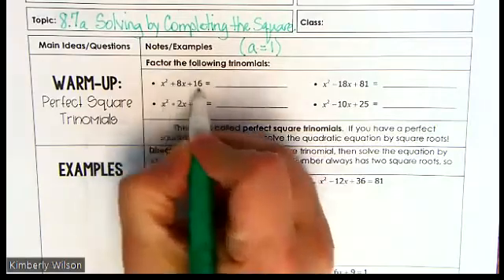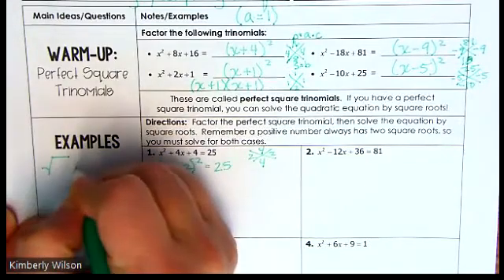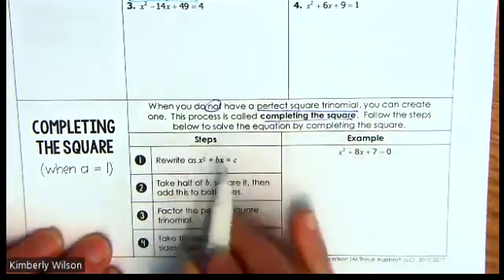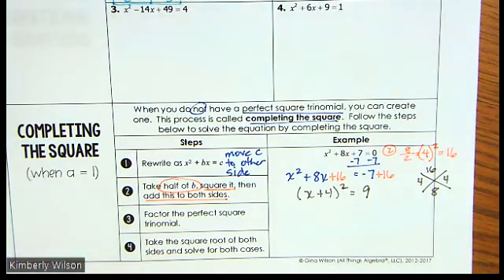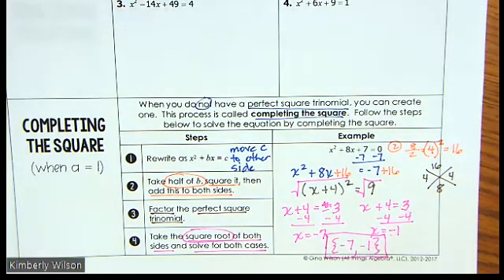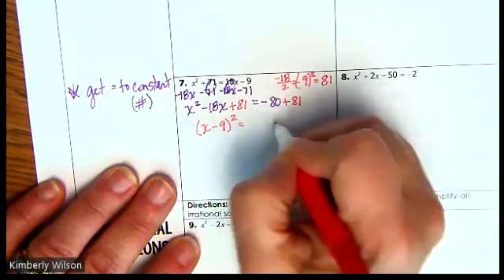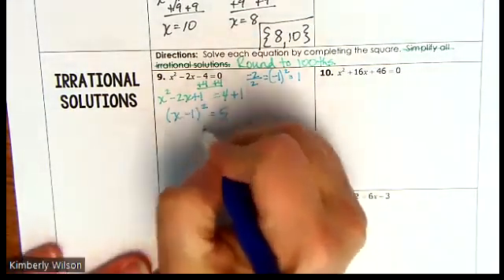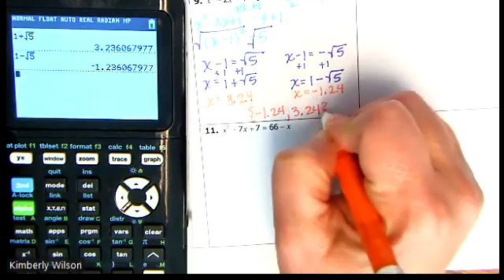Alg 8 7a Lesson Video Solve by Completing the Square a 1